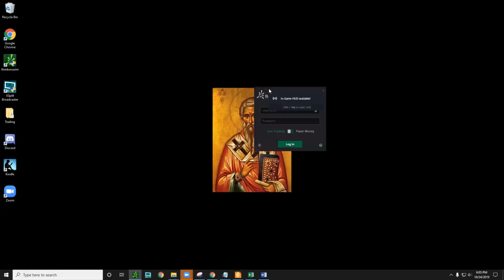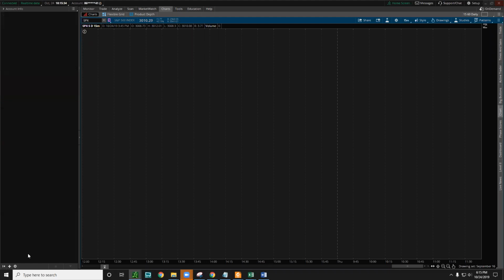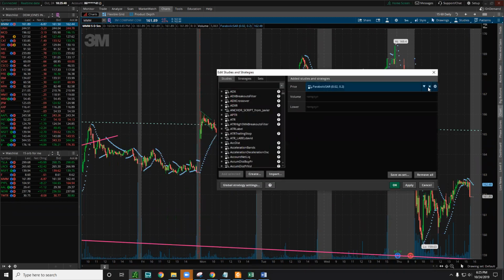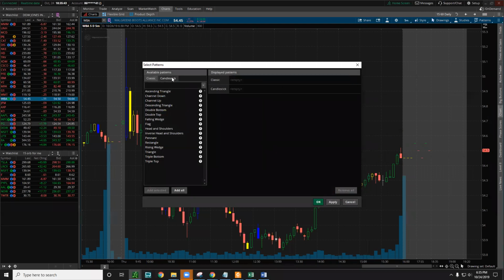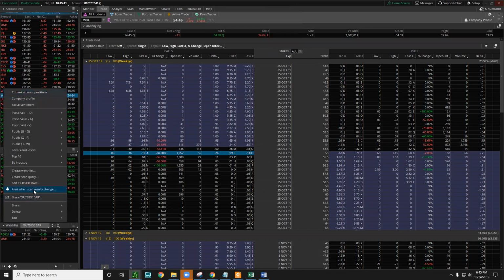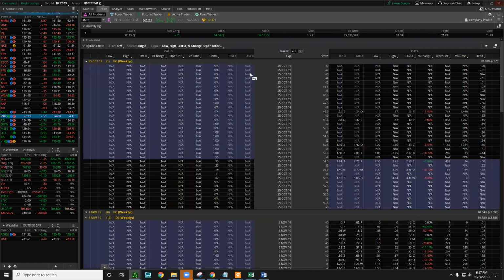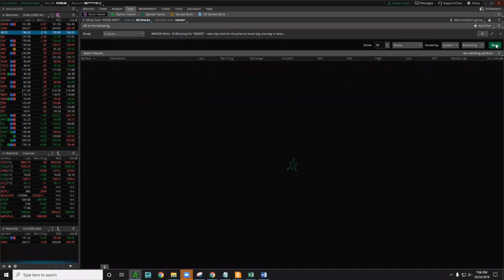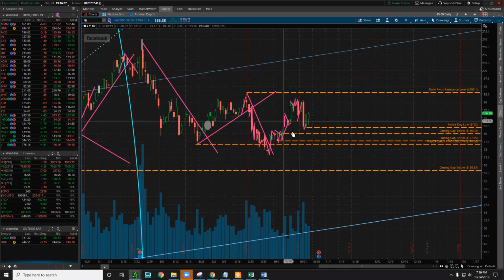ThinkOrSwim (TOS) Q&A